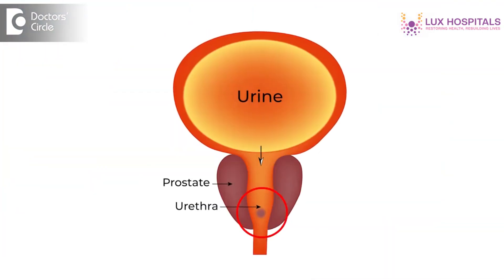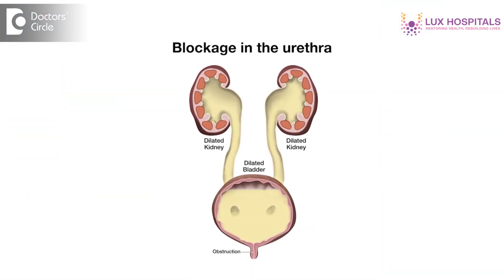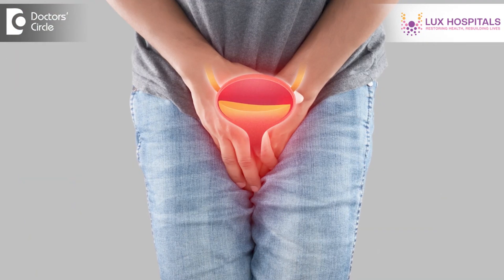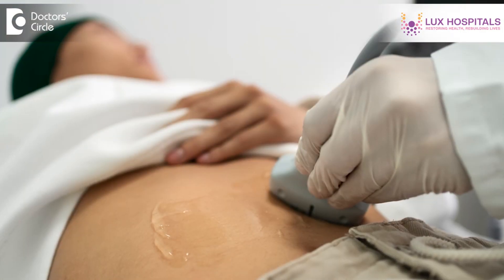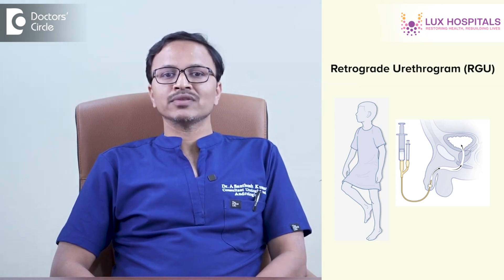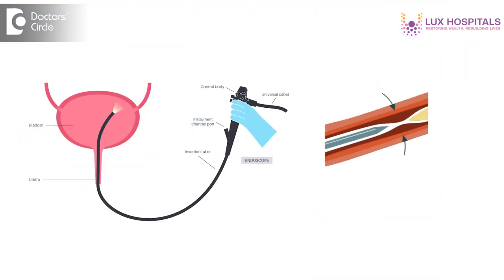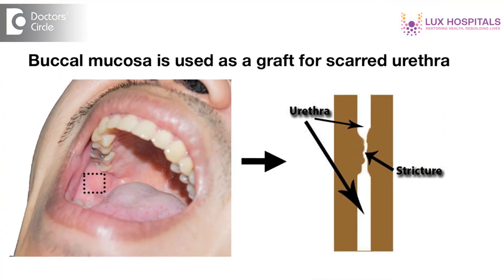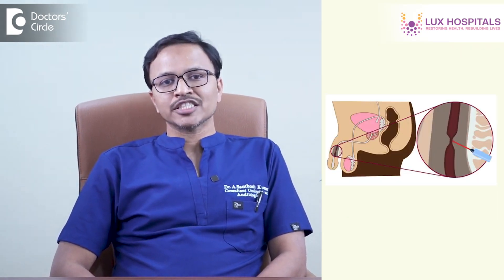Small urine passage | Peeing Problems? Painful Truth About Urethral Stricture -Dr. A. Santhosh Kumar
Registration No. 62225 Telangana State Medical Council, 2009 |
Dr. Santhosh Kumar Akkinapelli  | Phone 📞:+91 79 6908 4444 (Online & in-person appointment can be booked online or by call) |  Consultant Urologist & Andrologist | Lux Hospitals, Gachibowli, Hyderabad, India
Coming to the urethral stricture. Urethral stricture is nothing but any scar which occurs in the passage of the urethra . That is urethra is a tube which passes from the urinary bladder up to the tip of the penis that is called Urethra is almost something around 25 to 30 cm m in length. So whenever a scaring causes in the urethra either it can be infectious cause or it can cause by a trauma. So whenever a scar causes in the urethra there is blockage in the urethra it can be complete blockage or partial blockage. So whenever you have the symptoms of urethral strictures the most common symptoms what you have is decrease urinary stream and increased frequency and you may have pain while passing urine at the same time few people if associated with infection may have hematuria. So with these complaints whenever they say sometimes actually they want to posture in that they are not able to complete the void. So these are the symptoms most commonly present with ureal strictures usually whenever a patient present with lower urinary symptoms there are chances if he's a young patient or at the same time if he's an adult patient there are chances he may have urethral stricture. So usually we diagnose urethral stricture based on his clinical symptoms how he's presenting and what is the duration of the symptoms at the same time we advise few investigations like ultrasonography to look for any post residual urine or to look for any stones in the bladder or kidney urinary and bladder and we usually do uroplasty which indicate the flow of urine how significant is void has affected and the next what we do if you are suspecting a urethral stricture. Uroflowmetry there is a box pattern in a stricture case so whenever there is a box like pattern on uroflowmetry then we advice RGU that is called retrograde urethrogram to diagnose the stricture. So based on these investigations we can come to a conclusion of diagnosis like what is the location of the stricture how bad the stricture is and what is the length of the stricture these criteria help us in planning the treatment so after diagnosing the urethral stricture we have various options of treatment depends on the age criteria depends on the length of the stricture depends on the how sever the patient is suffering there are are various options either it can be endoscopic operation or either it can be surgical option which is called urethroplasty. So whenever the stricture is small and not that significantly affecting him initially we can go for endoscopic procedures which is called visual internal urethrotomy or endoscopic internal urethrotomy but if the patient is very young and if he has to get rid of the symptoms the most ideal procedure for this patients will be Buckle mucosal graft or any graft it can be we can take it from the pus or anything and we can make it substitutional urethroplasty. So this is an open surgery what we are going to do there are Advanced procedures like if the patient is unfit for surgery. We can keep balloon dilation of the stricture or nowadays we are doing even laser stricturotomy. We use a laser source of energy to inside the stricture and we'll make the passage flow freely and there are various options what we are going to give based on the symptoms.
What is a urethral stricture |What is urethral stricture |Symptoms of urethral stricture |
How to treat urethral stricture at home |Causes of urethral stricture |What is the urethra